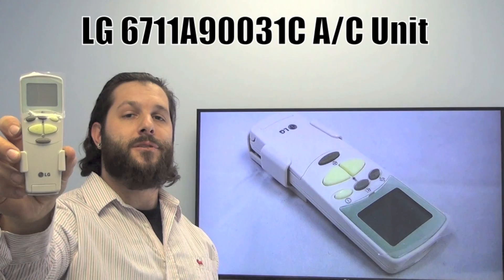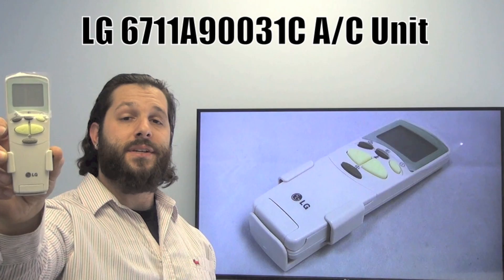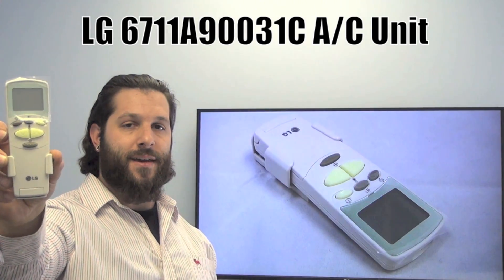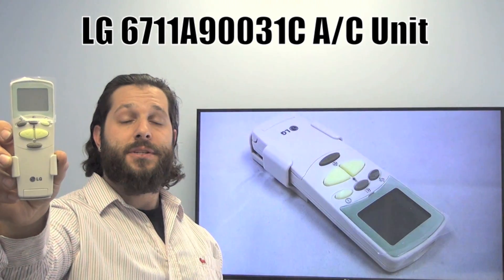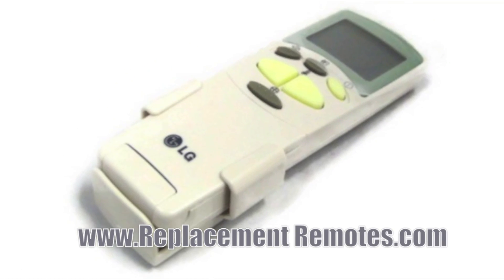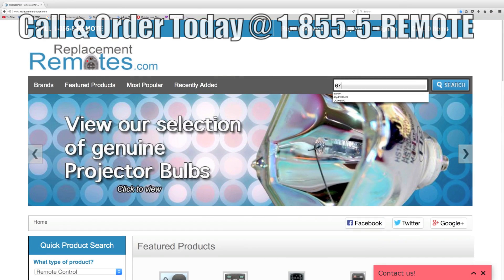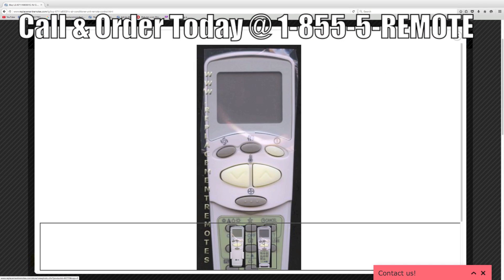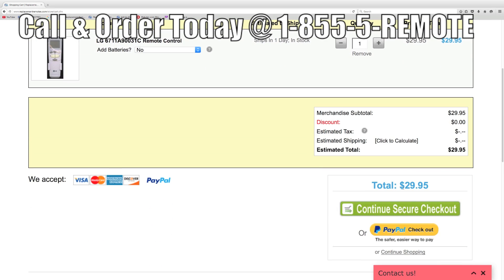LG 6711A90031C Air Conditioner Unit Remote Control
Product description

The original LG 6711A90031C Remote Control carries a 60-Days Warranty.

Model: 6711A90031C
Part Number: 6711A90031C
UPC: 28493040
Catalogue No.: 80770
This remote control controls units : Air Conditioner Unit

Compatible with Air Conditioner Unit models: 6711A20025M, 6711A20025N, 6711A20026T, 6711A20026U, 6711A20039N, 6711A20078B, 6711A20128B, 6711A20128F, 6711AR2905A, 6711AR2905D, LA121HNM, LA121HPM, LA121HPMI, LAN121HNM, LMAN121HNM, LSN305HV